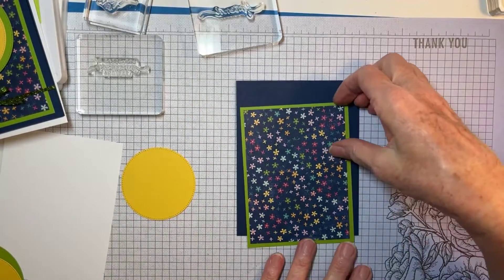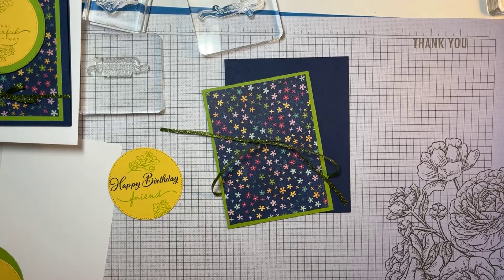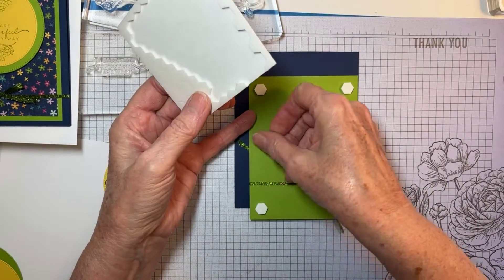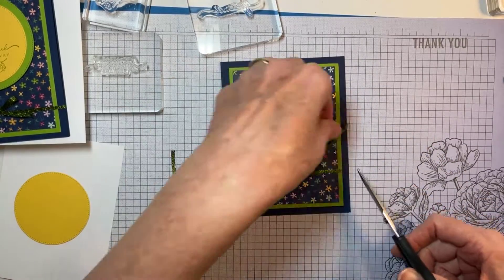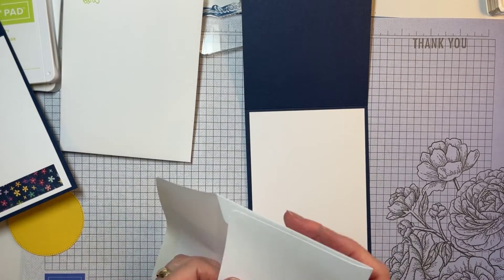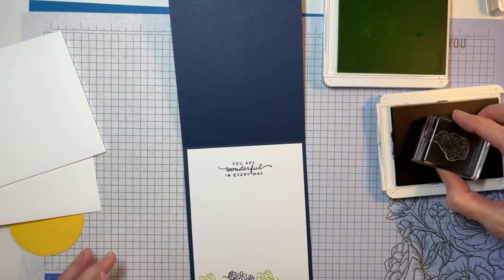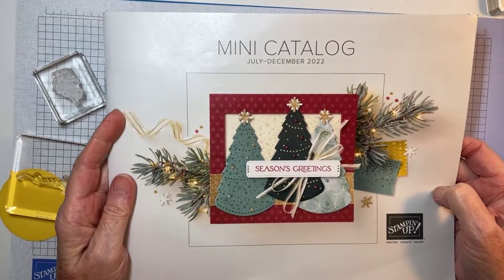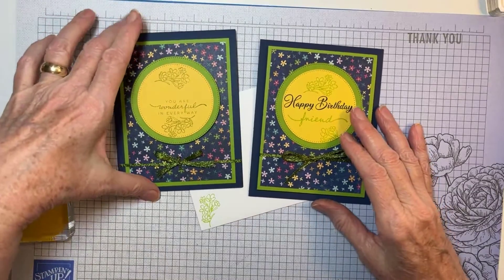Stampin' Up! Happiness Abounds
Today’s card uses brand new products from Hues of Happiness Suite, specifically Happiness Abounds stamp set (159238) and Hues of Happiness Designer series Paper(158822). The circles are die cut using Stylish Shapes Dies (159183).